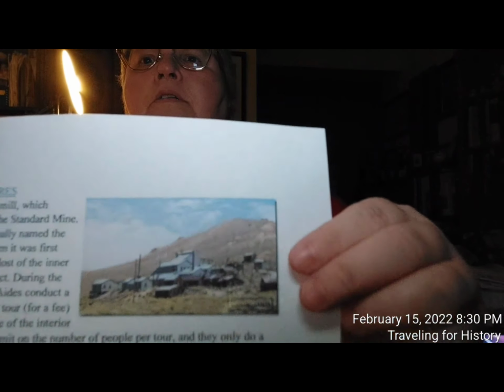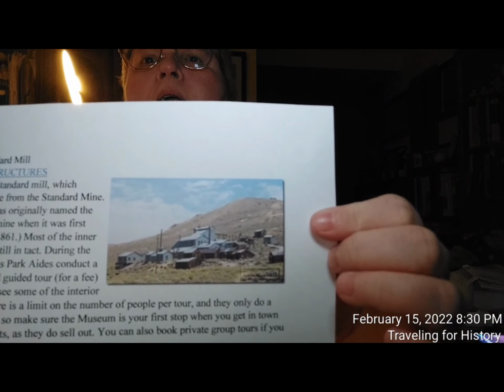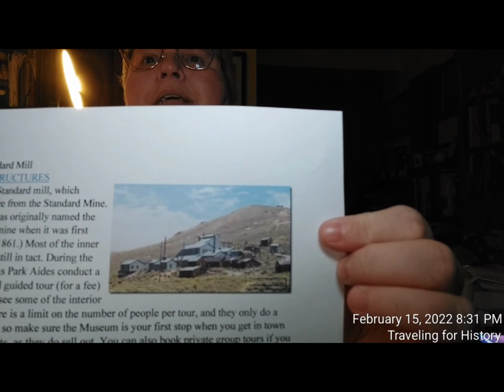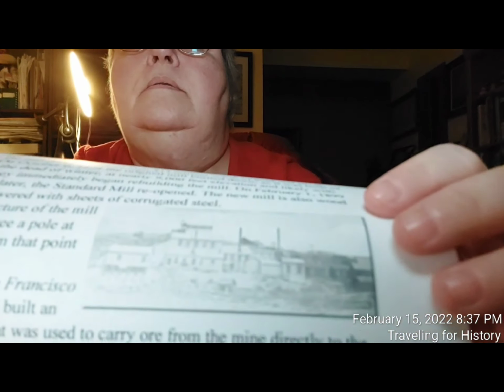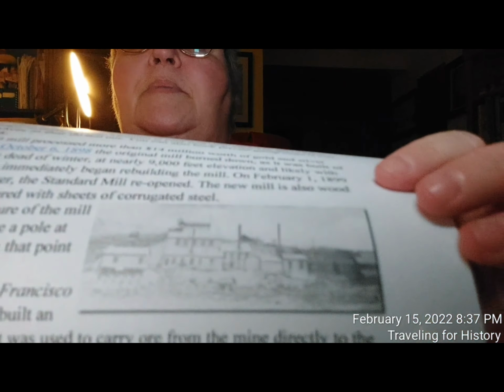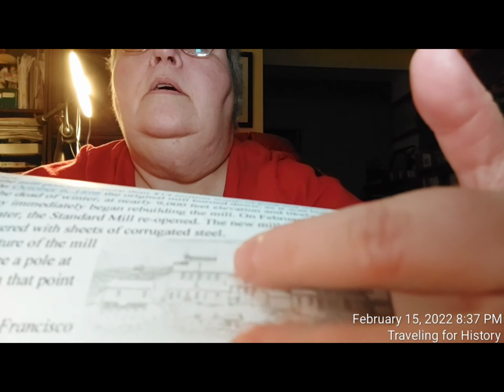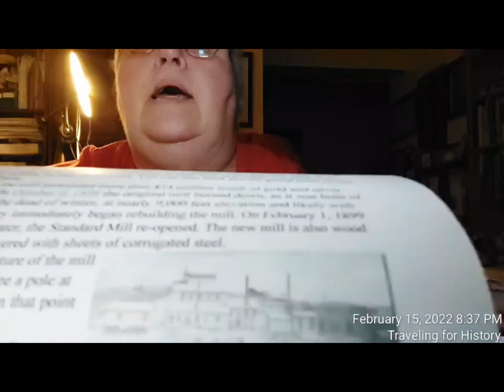Bodie California's Standard Stamp Mill!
"Here’s the Standard mill, which processed ore from the Standard Mine. (The mine was originally named the Bunker Hill mine when it was first registered in 1861.) Most of the inner workings are still in tact. During the summer months Park Aides conduct a history talk and guided tour (for a fee) where you can see some of the interior of the mill. There is a limit on the number of people per tour, and they only do a few tours a day, so make sure the Museum is your first stop when you get in town to get your tickets, as they do sell out. You can also book private group tours if you contact the Park.

In its heyday, the mill processed more than $14 million worth of gold and silver over 25 years. On October 6, 1898 the original mill burned down, as it was built of mostly wood. In the dead of winter, at nearly 9,000 feet elevation and likely with 20 feet of snow, they immediately began rebuilding the mill. On February 1, 1899 – just a few months later, the Standard Mill re-opened. The new mill is also wood framed, but mostly covered with sheets of corrugated steel..."

Join me on Facebook to see all my YouTube video photos at: Traveling for History.   I post daily pictures and/or videos!

Your support means traveling farther away from my base to film other interesting places and to share those stories with you.